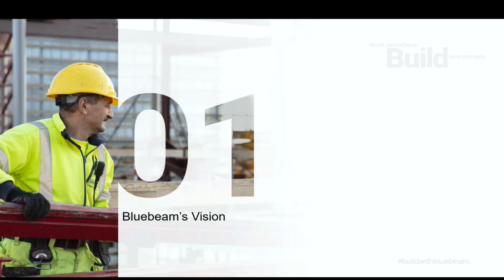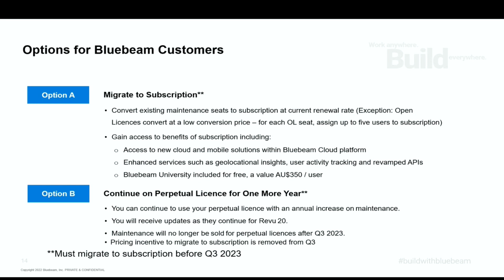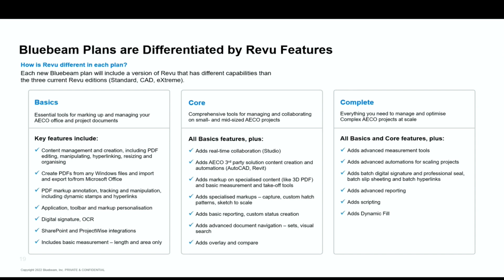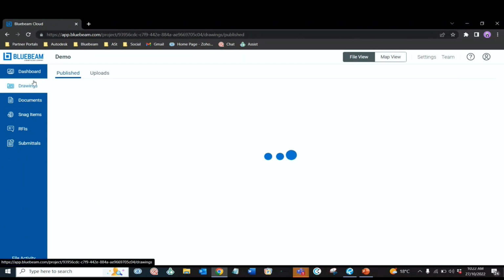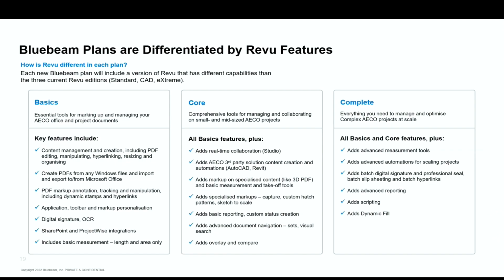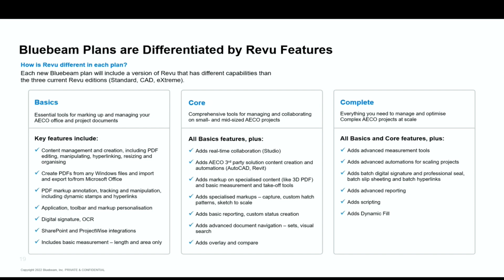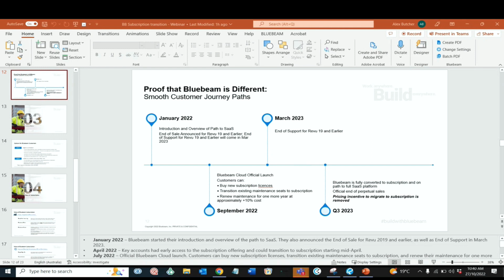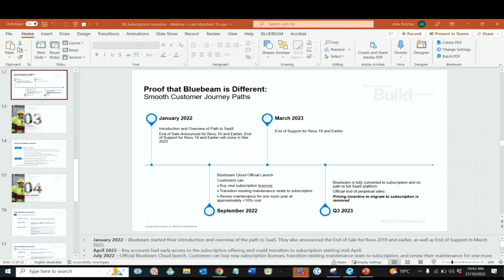Bluebeam Revu - Introduction to Subscription by Alex Butcher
In this webinar we talk about Bluebeam Subscription and the transition from perpetual to subsription.